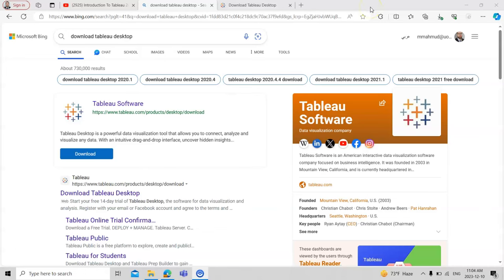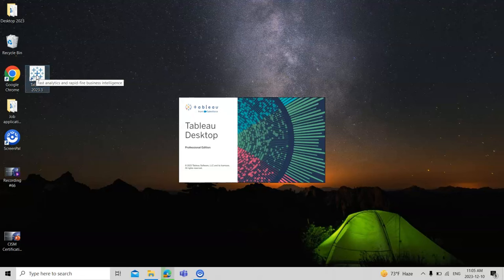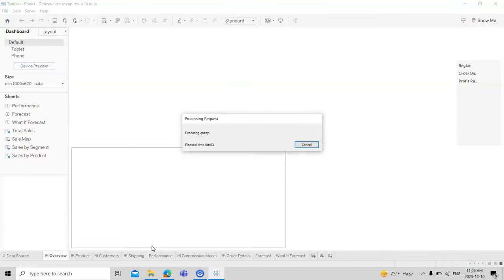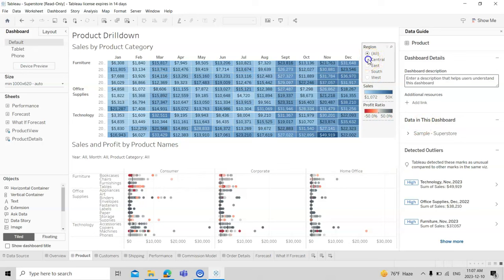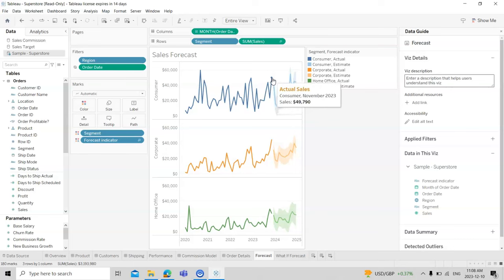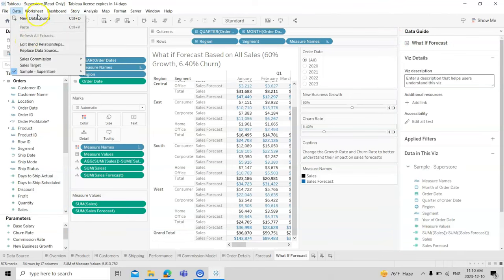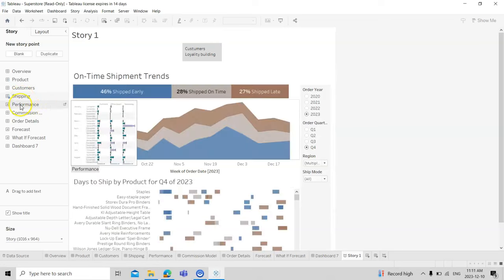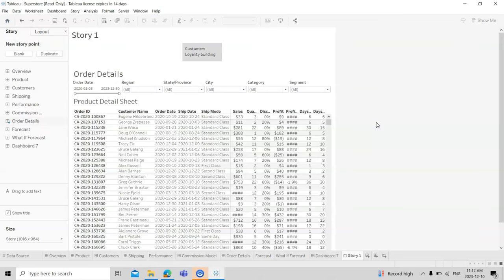How Data Visualization Tool Tableau Works (Installation & Working)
Data Visualization Tool Tableau,
Data Visualization Tool Tableau Works Installation,
Data Visualization Tool,
How Data Visualization Tool Tableau,
Data Visualization,
Visualization Tool Tableau,
Data Visualization Tool Installation,
tableau tutorial, tableau dashboard,
tableau tutorial for beginners,
tableau training,
tableau training for beginners,
tableau,
tableau tutorials for beginners,
tableau basic,
tableau visualization,
tableau data visualization,
data visualization